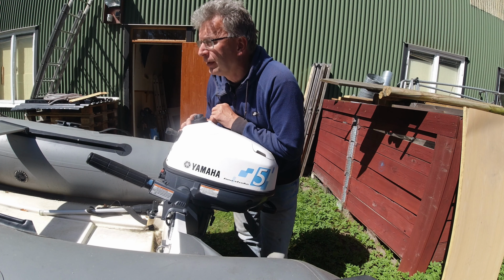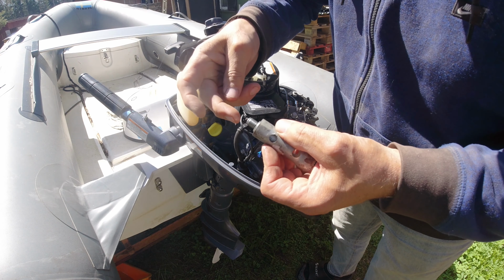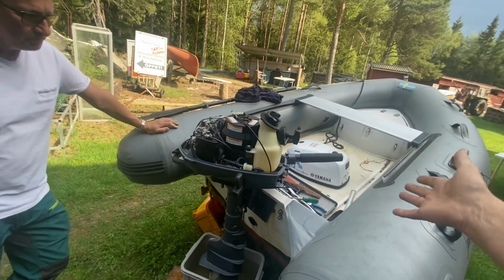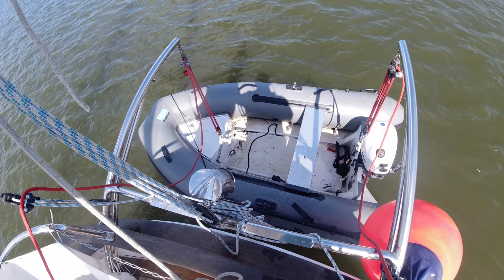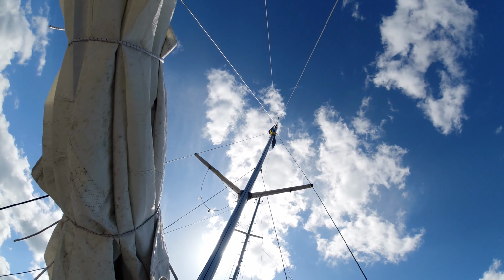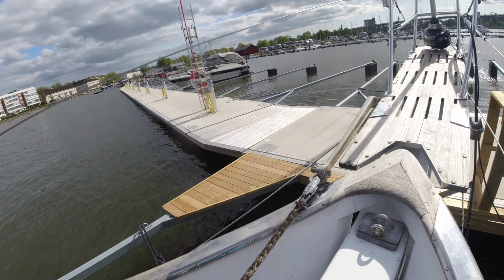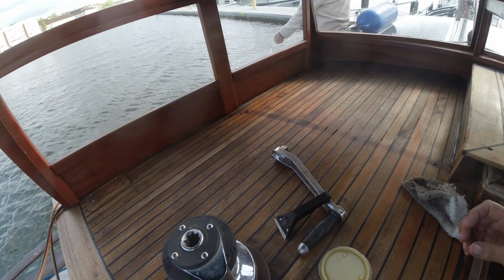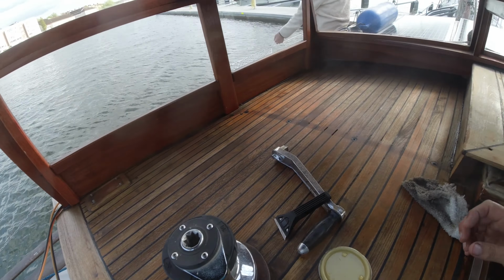EP 044 Splash the dingy! Youtube Echo the Dream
Sail for a beginner is not so easy. But then you have to work harder and redo when needed.